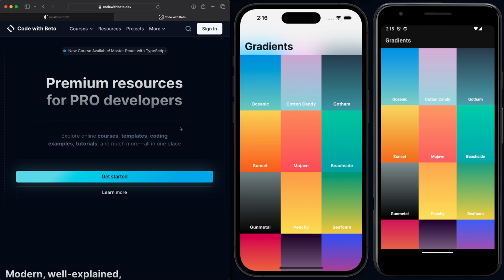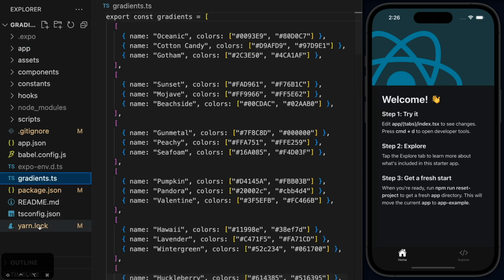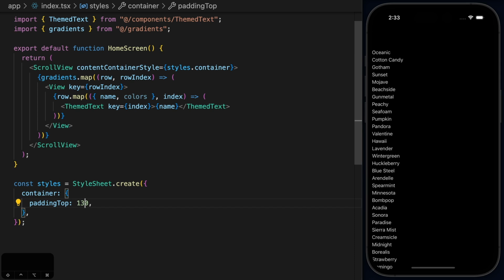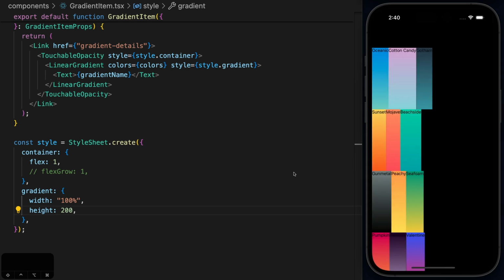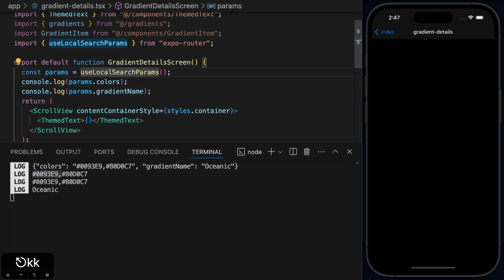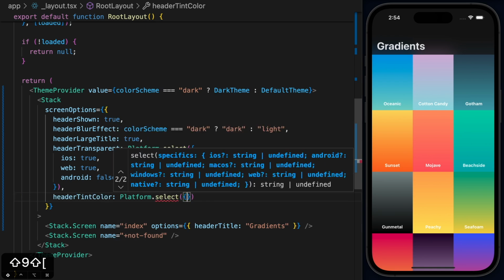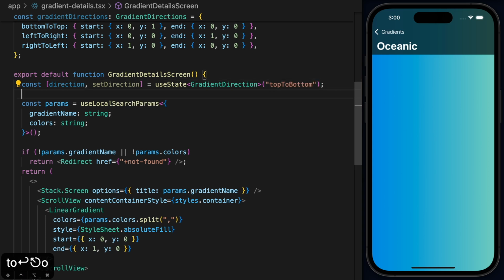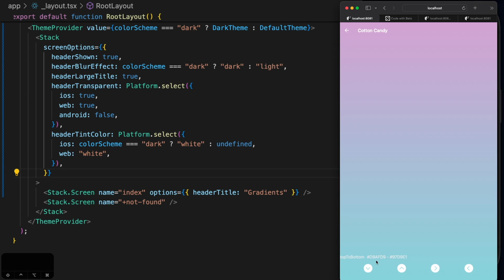How to Create Beautiful Linear Gradients in Your Expo App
In this video we build a gradient gallery app, covering key topics like using the Expo router, passing query parameters, customizing navigation headers (iOS, Android, Web), directing gradients, and more.

⌚️  Timestamps ⌚️
00:00 Demo & Resources
04:10 Creating Expo App
04:49 Installing Dependencies
05:21 Starting App & Project Overview
08:08 Gradients Screen
13:49 Gradient Item Component
23:37 Passing Route Params
29:52 Customizing Navigation Header
35:19 Gradient Details Screen
45:26 Conclusion